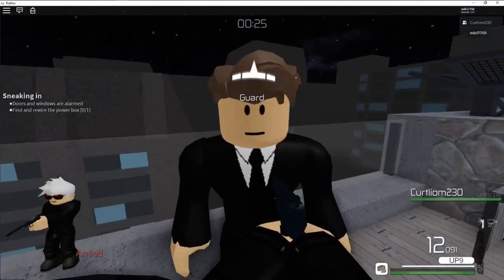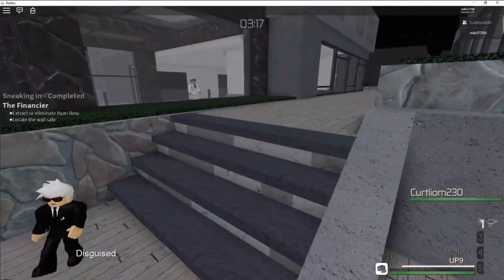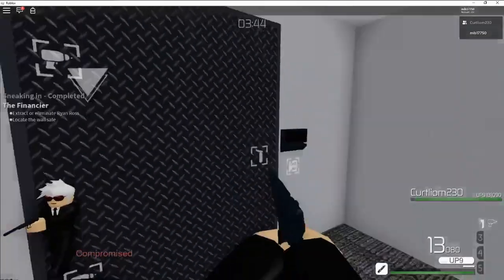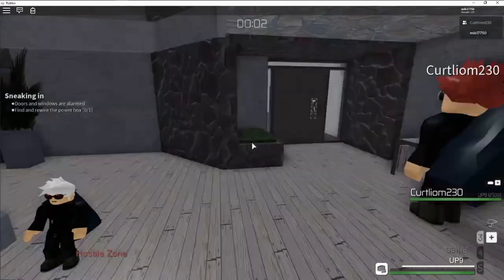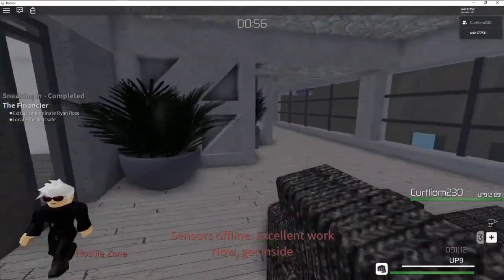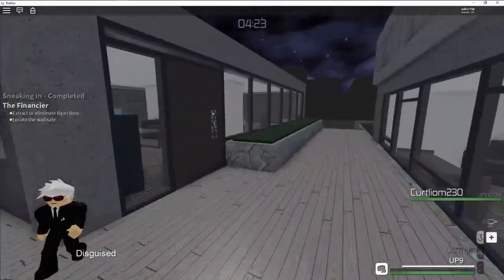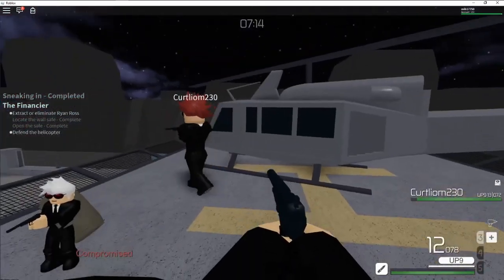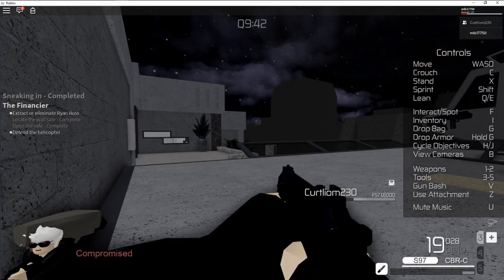Ryan Ross getting bullied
We are playing entry point on Roblox.com